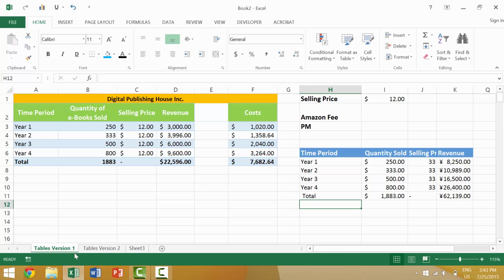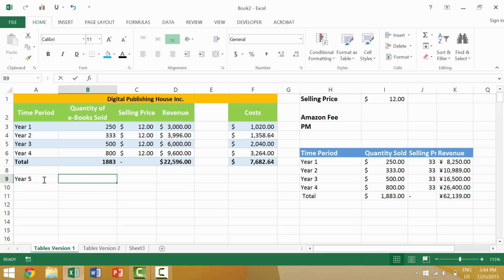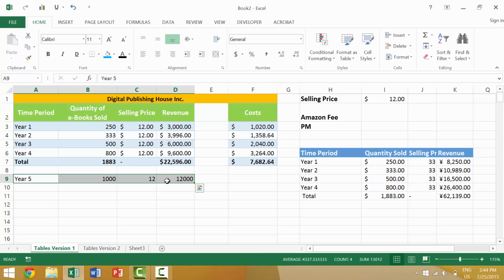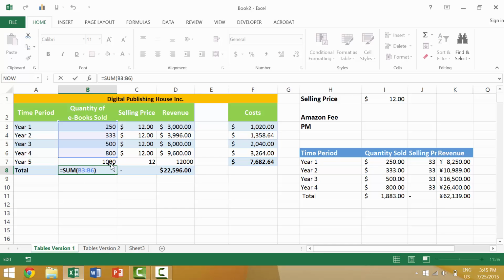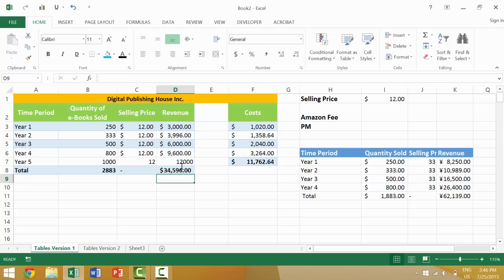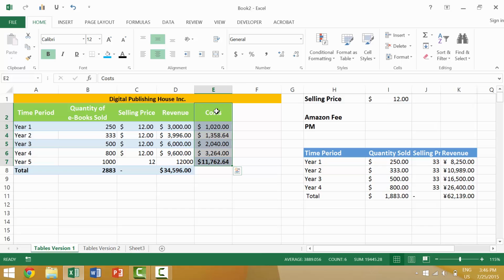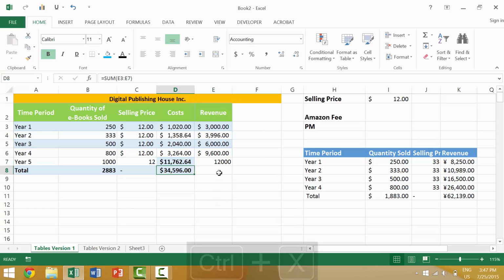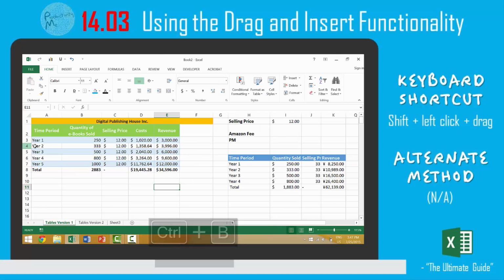Excel Tutorial #168: Using the Drag and Insert Functionality (Shift + left click + drag)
We’ll cover how to use the drag, drop, and insert functionality to cut the contents of one or more cells within the active Microsoft Excel worksheet and move them in-between two other existing cell locations; we’ll focus our discussion on using the Shift + left click + drag strategy to achieve this!

Cheers,